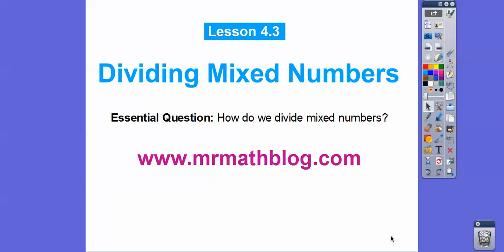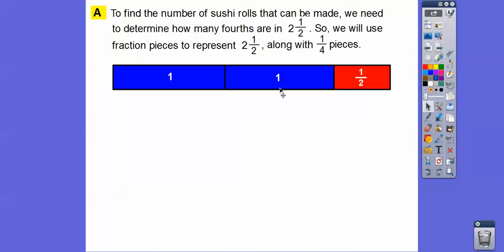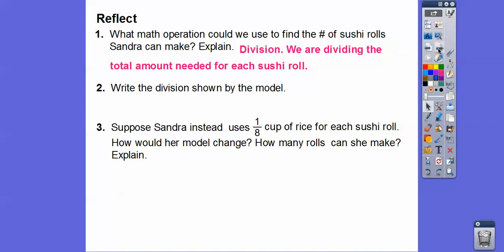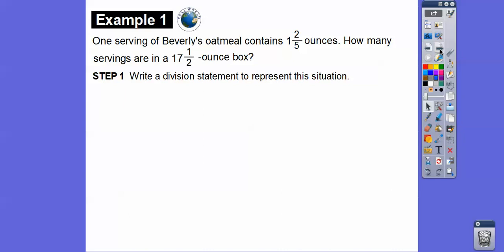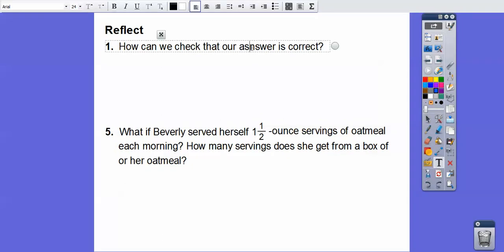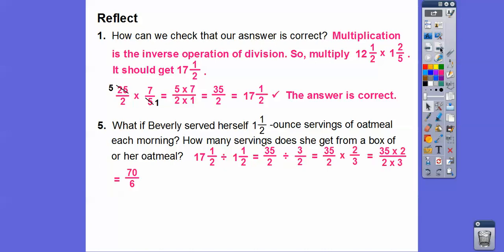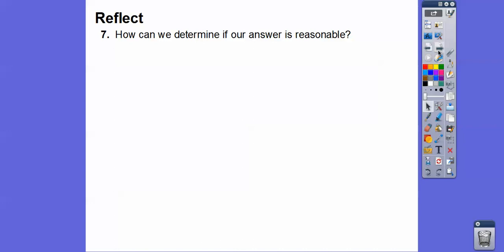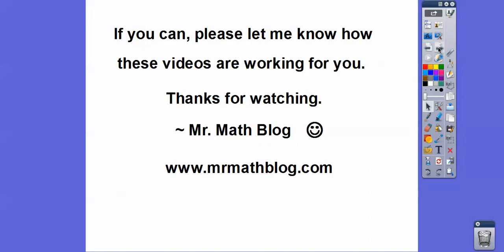Dividing Mixed Numbers - Lesson 4.3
This lesson is the same as the last lesson when dividing fractions. But, we need to change our mixed numbers to improper fractions first. Then, "Keep - Change - Flip."